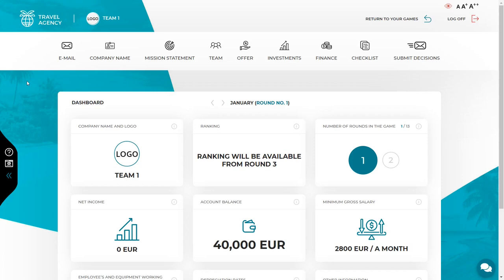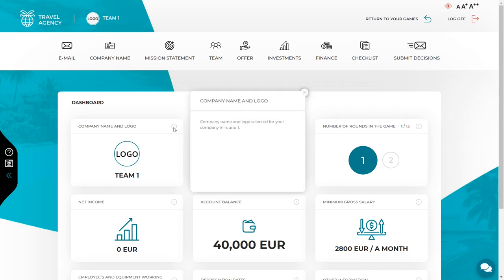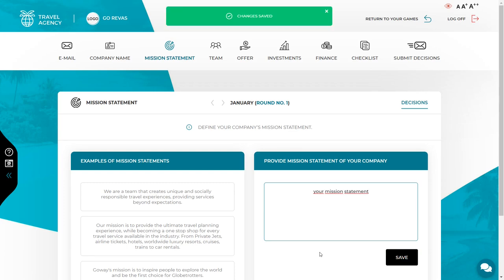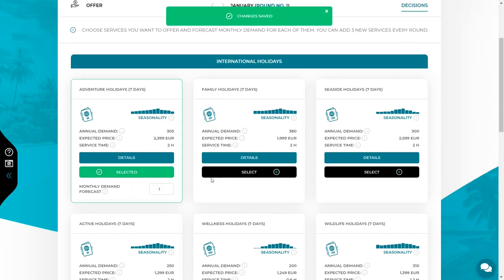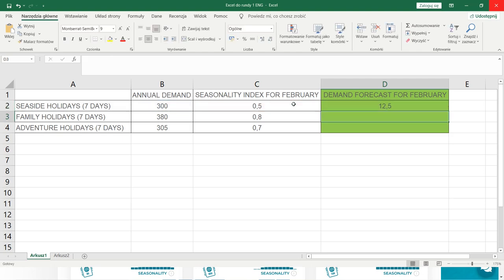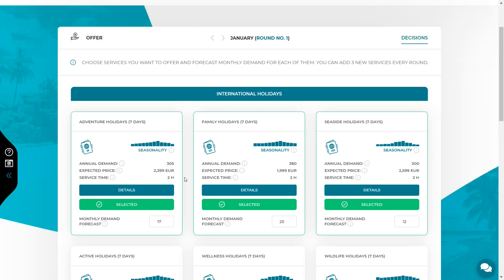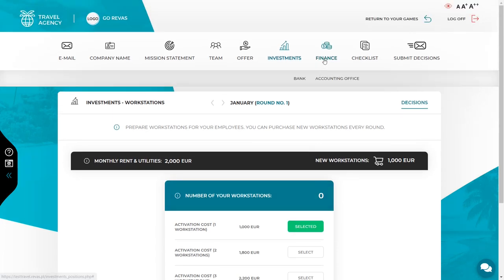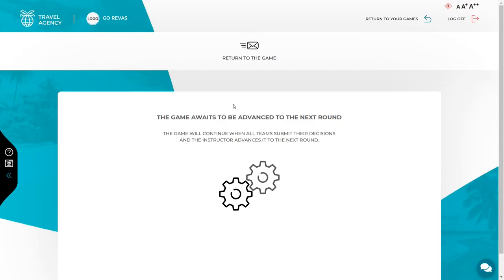Round 1 - Revas Business Simulation Games (advanced)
The video shows how to make decisions in Round 1 on the example of the Revas Travel agency (advanced) Business Simulation Game.